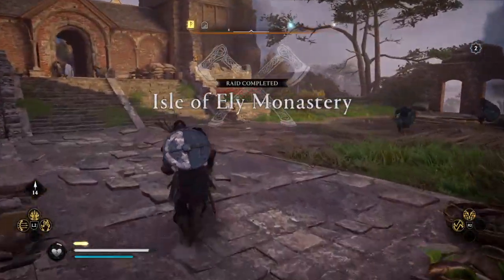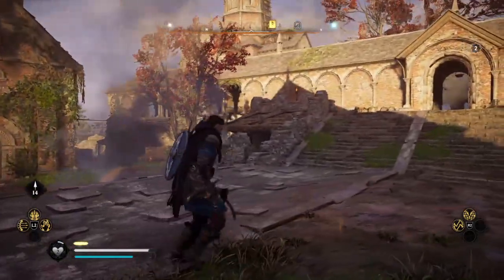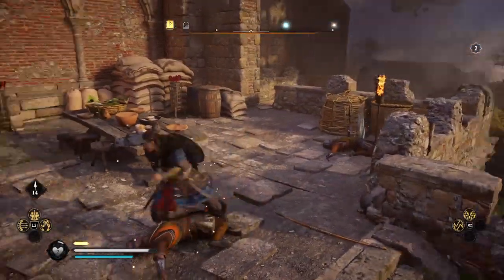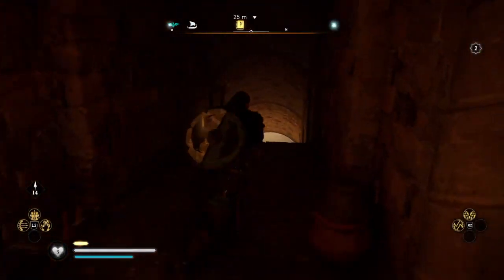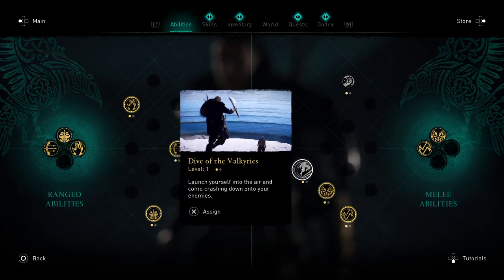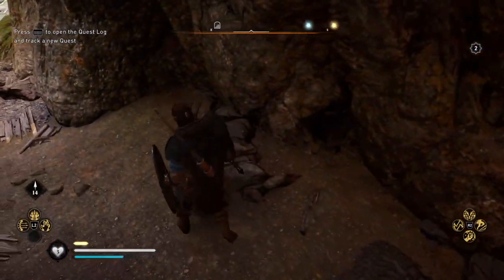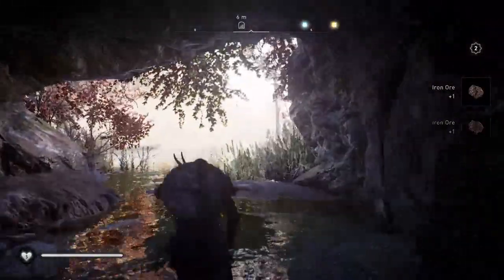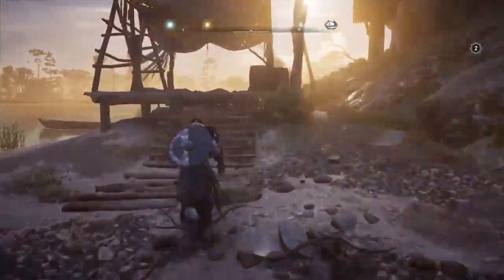AC Valhalla Loot: Book of Knowledge (Dive of the Valkyries) at the Isle of Ely Monastery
This is how to find the Dive of the Valkyries ability from a Book of Knowledge at the Isle of Ely Monastery in Grantebridgescire.